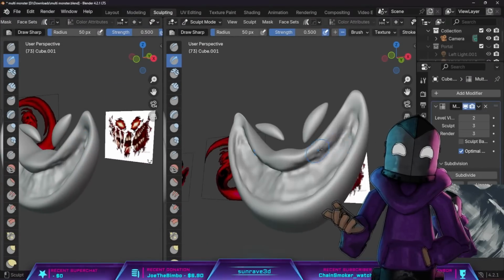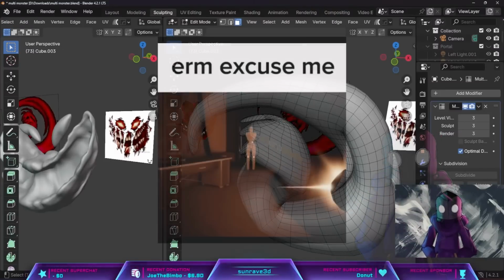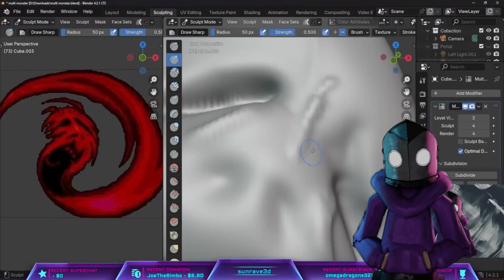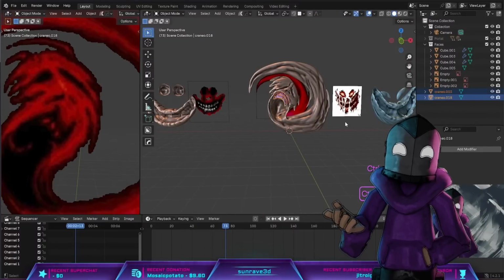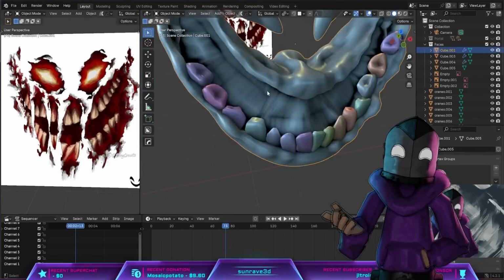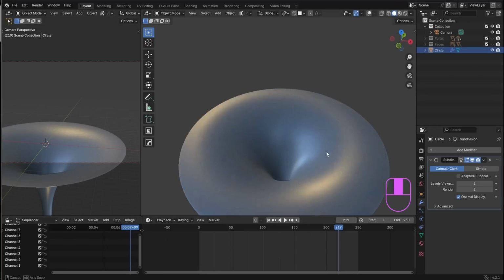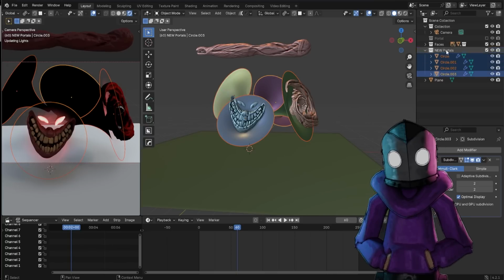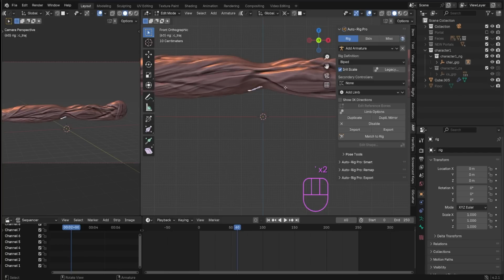Creating MULTI MONSTER in 3D Part 7 | Blender 3D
If you would like to support me and get a coffee so I can make more content please feel free to support:

🖥️ Programs used to get the models: Quixel Bridge / Sketchfab / The VG Resource / CGTrader / TurboSquid / Deviant Art